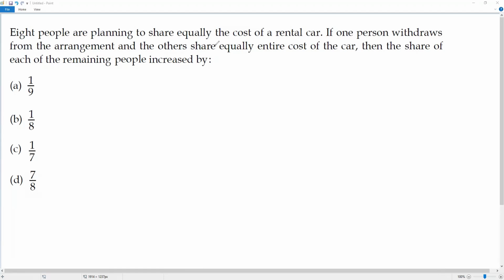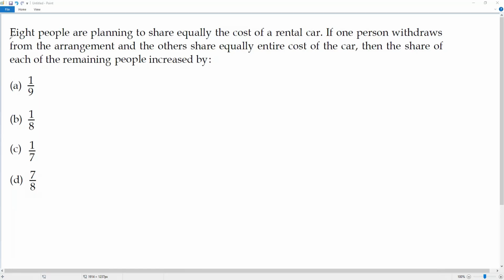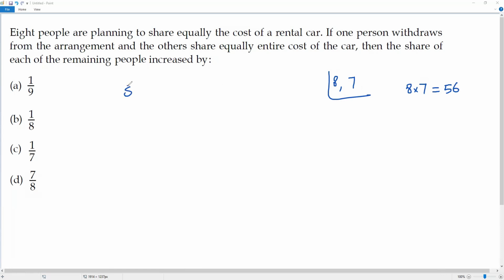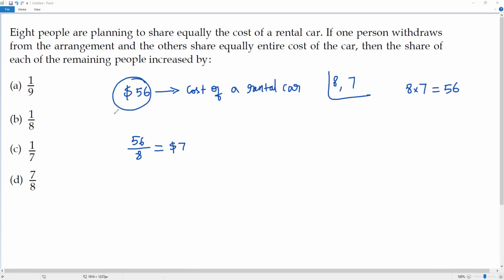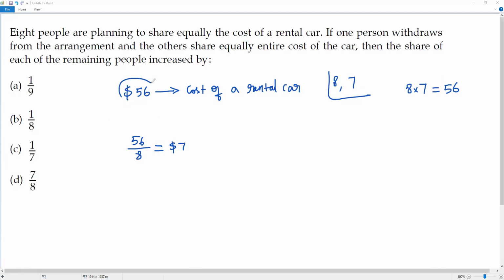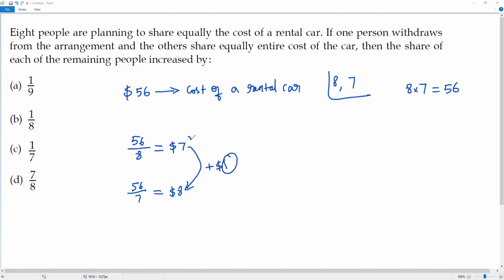Quantitative Reasoning : Shared Costs Problem: What Happens When Someone Quits?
Eight people are planning to share equally the cost of a rental car. If one person withdraws from the arrangement and the others share equally entire cost of the car, then the share of each of the remaining persons increased by :

A)  1/9
B)  1/8
C)  1/7
D)  7/8

Master rental car cost split calculations with this step-by-step breakdown. See how one person leaving changes the math for everyone.

This tutorial focuses on solving a specific math word problem involving group expenses. If you are struggling with fractions or cost sharing math, this breakdown simplifies the logic behind distributing a total cost when the number of contributors changes. It is designed for students or anyone needing a quick refresher on practical arithmetic.

We walk through the process of determining the new individual share when 8 people become 7. By using the least common multiple of 8 and 7, we identify the total cost base and then derive the adjusted payment for each person. This method ensures accuracy in algebraic word problem scenarios where group dynamics shift unexpectedly. Understanding this approach will improve your general math problem solving skills for similar real-world financial situations.